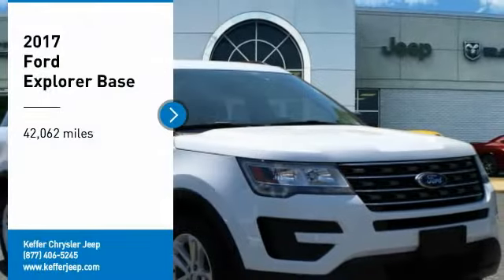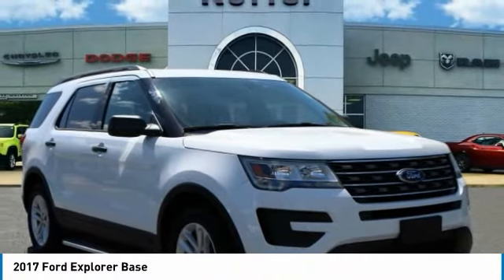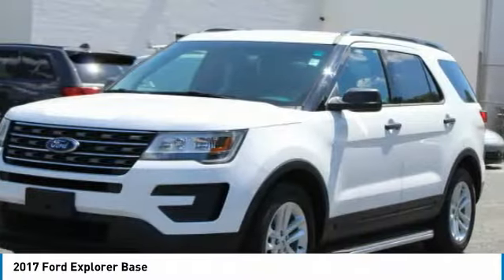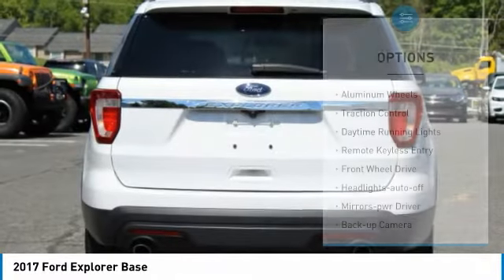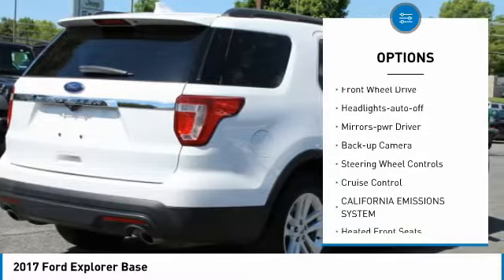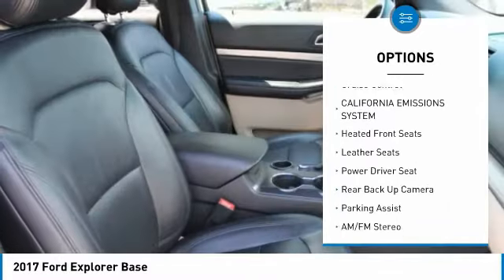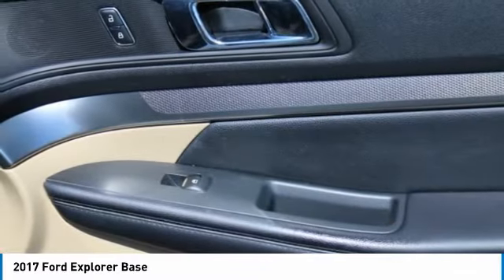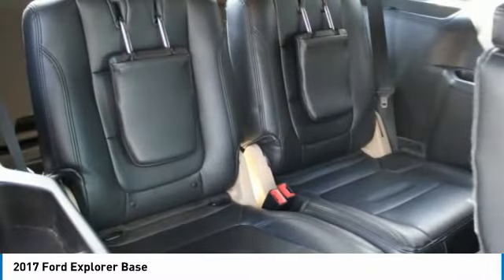2017 Ford Explorer Charlotte NC J202033A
2017 Ford Explorer Base

Oxford White 2017 Ford Explorer FWD 6-Speed Automatic with Select-Shift 3.5L 6-Cylinder SMPI DOHC ** NEW ARRIVAL PHOTOS COMING SOON! **, One Owner! Carfax, Back Up Camera, Bluetooth / Hands Free, 120 POINT SAFETY INSPECTION ON THIS VEHICLE! For your Peace of Mind.brbrRecent Arrival! Odometer is 4009 miles below market average!brbrAwards:br  * 2017 KBB.com 10 Most Awarded Brands   * 2017 KBB.com Brand Image AwardsbrThe Family Store is Carolina's #1 Volume Dealer! Home of the Best Price Guarantee on EVERY vehicle! Why Shop anywhere else? We have no games , nor gimmicks! Simply VIP customer service and no extra fees. Full disclosure, Best Price Guarantee, and VIP customer service! We are looking forward to meeting you very soon!brbrReviews:br  * Plenty of high-tech features that are easy to use; cargo space is generous behind the third row; turbocharged V6 engine delivers plentiful power; cabin is quiet and comfortable on the highway. Source: Edmunds